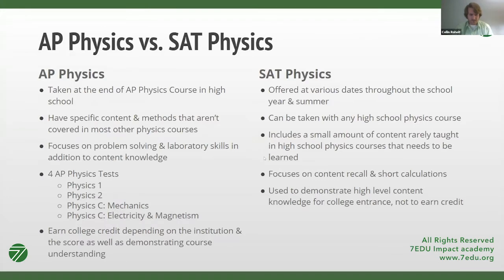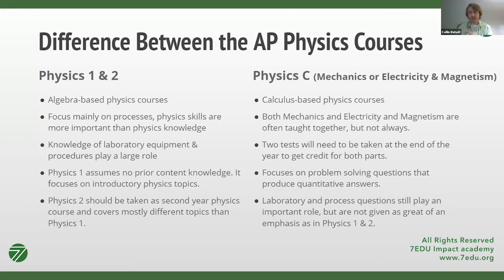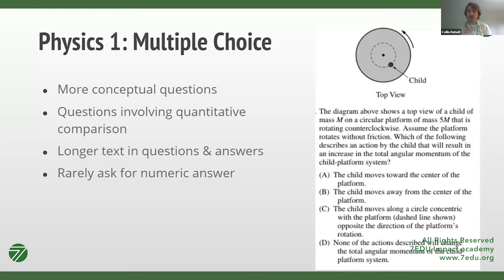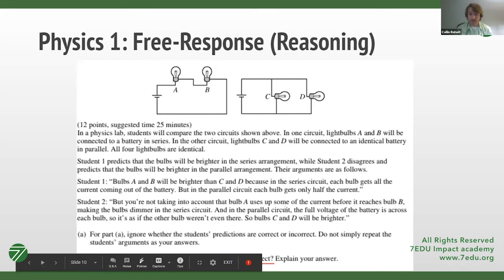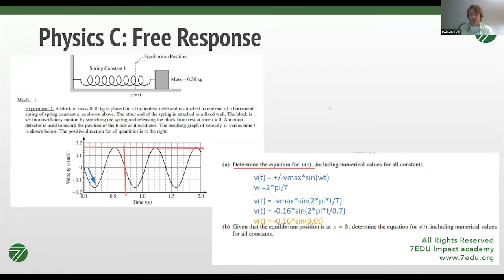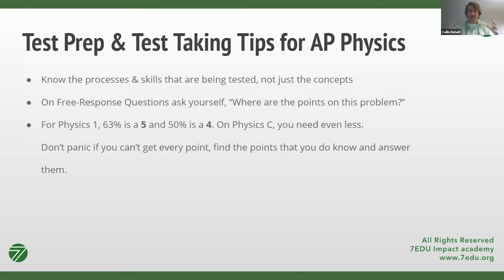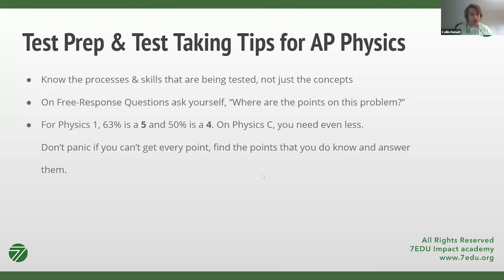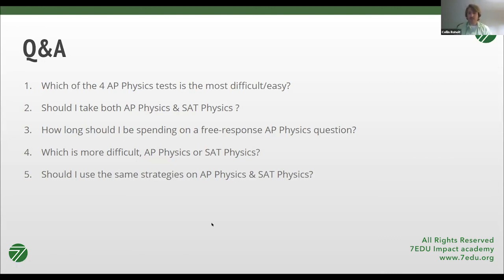AP Test Changes Under Covid-19 - AP Physics | 7EDU Open Class